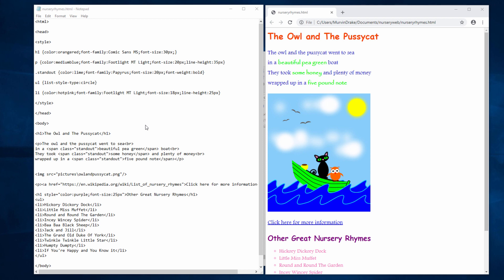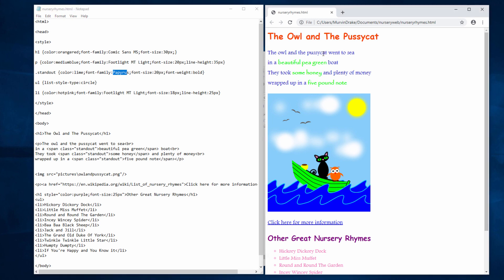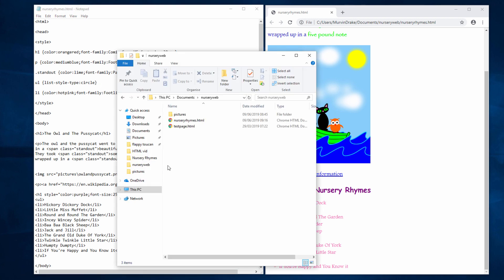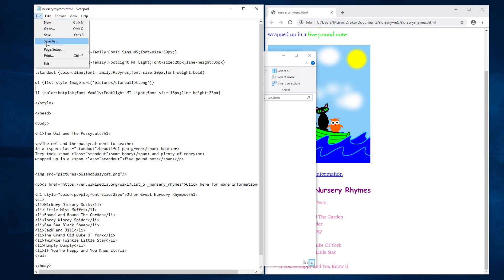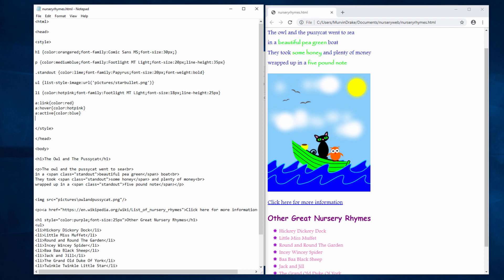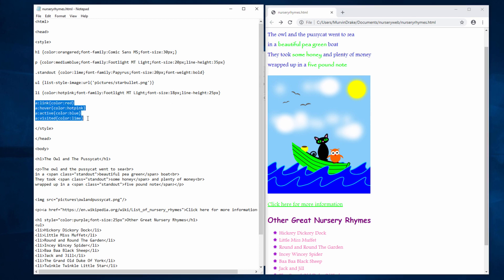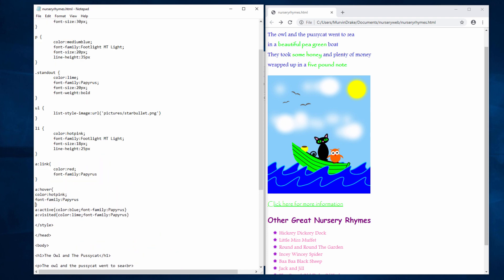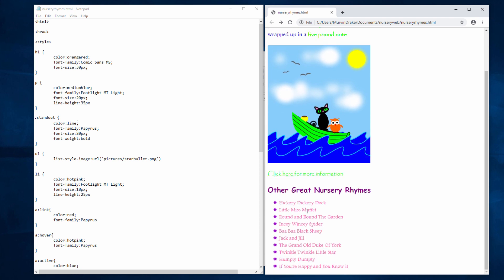8. HTML, CSS and JavaScript: List and Hyperlink Styles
This is the eight in a series of computer science videos about creating a web page by combining HTML, CSS and JavaScript.  It includes how to create an unordered list with customised bullet points that make use of an image file.  It also includes how to specify the appearance of hyperlinks in each of its four states, namely link, hover, active and visited.  Finally the video describes a common way of writing each style specification in the head section of a web page, that is, across multiple lines.